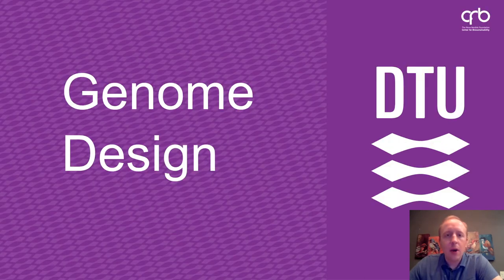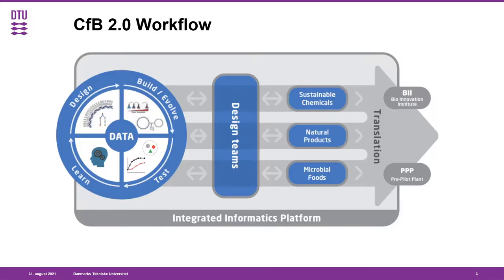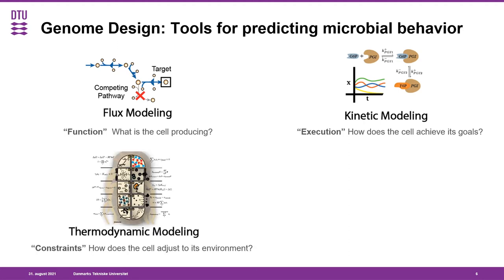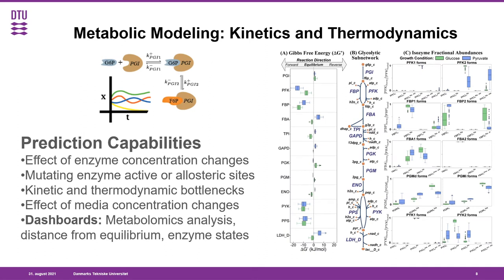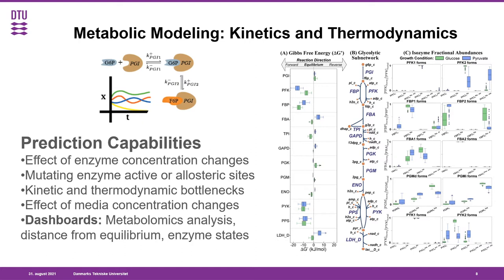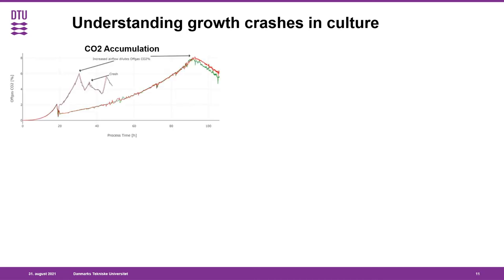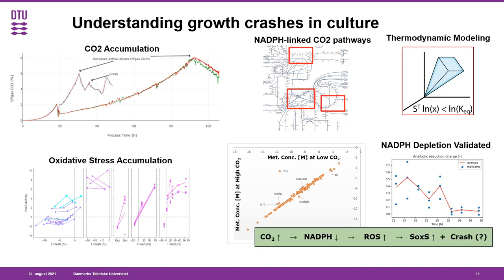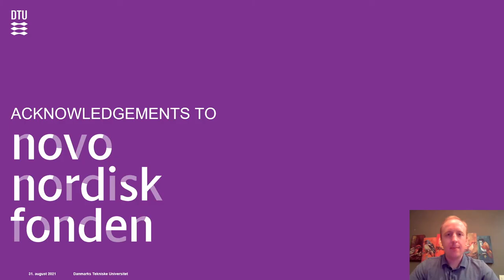Genome Design at UC San Diego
A description of the Genome Design Group at UC San Diego by Daniel Zielinski